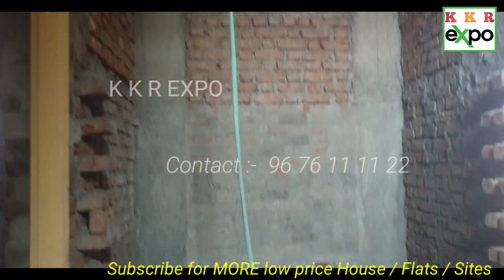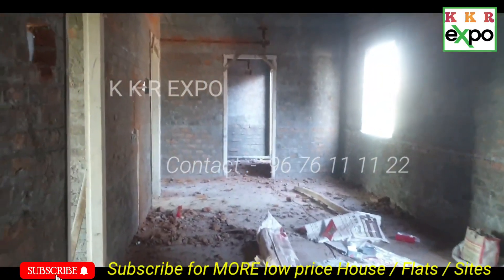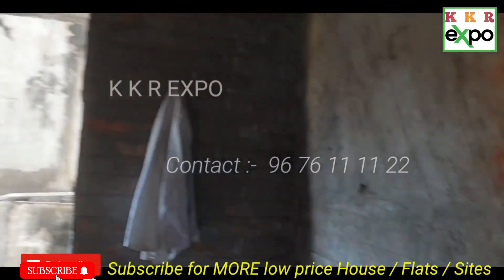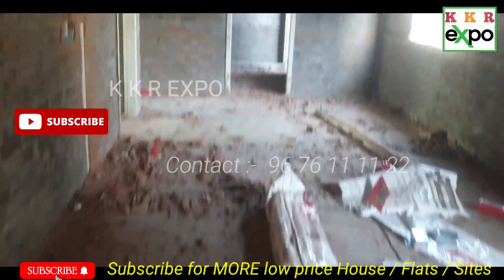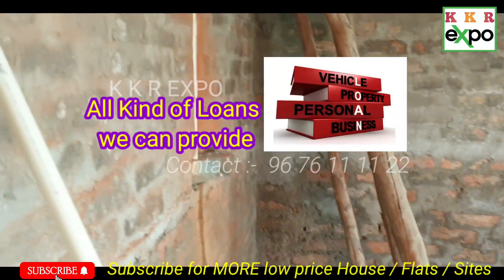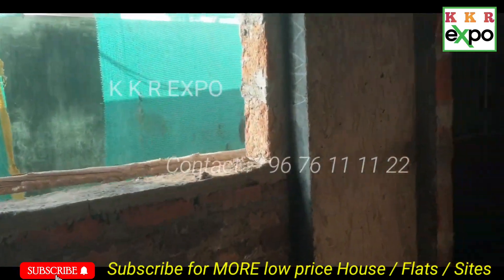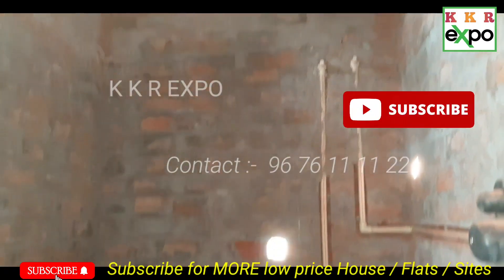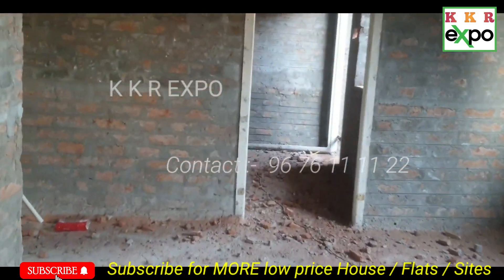A124 || Akkayyapalem 3 BHK 1300 Sft || 3 and 4 and 5th Floor for SALE || South Face at Vizag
Call చేసే ముందు దయచేసి వీడియో డిస్క్రిప్షన్ చదవవలసిందిగా మనవి

kindly check the video description before calling...

If not lift your phone -- Kidly send Requirements/questions to my WHATSAPP ( send video to my WhatsApp) I will call back --- Thank you for your Understanding/Support.

Agent fee 2% on sale amount
(1% at the time of Advance/token time)
(1% at the time of Registration Time)

Call only for Visiting and sales ---
 For other general information plz ask in WhatsApp ONLY ---

Call for Visiting and Booking flats      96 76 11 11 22

Note:
The data (based on the search query performed), on this webpage, and property details have been made available for informational purposes only and no representation or warranty is expressly or impliedly given as to its accuracy. Any investment decisions that you take should not be based on relying solely on the information that is available on this page or site or downloaded from it. Nothing contained herein shall be deemed to constitute legal advice, solicitation, or invitation to acquire by the developer/builder or any other entity. You are advised to visit the relevant RERA website and contact builders/advertisers directly to know more about the project before taking any decision based on the contents displayed on our site or page. If you have any questions or want to share feedback, feel free to write to us at .